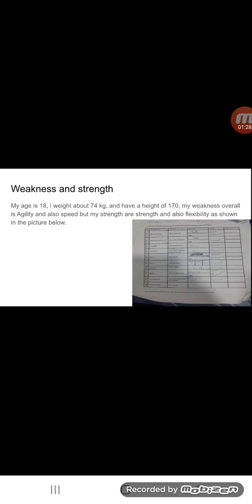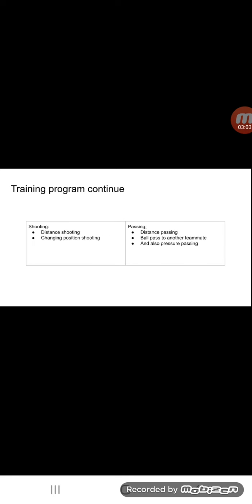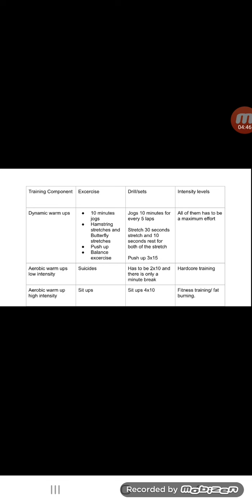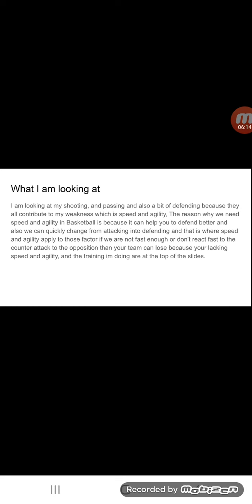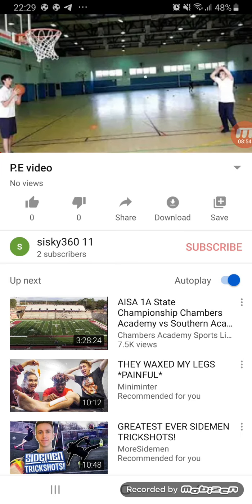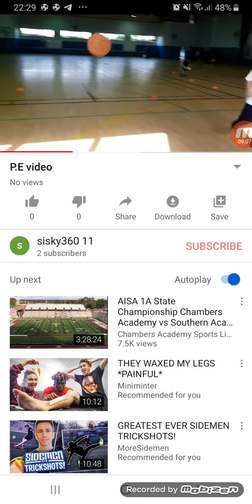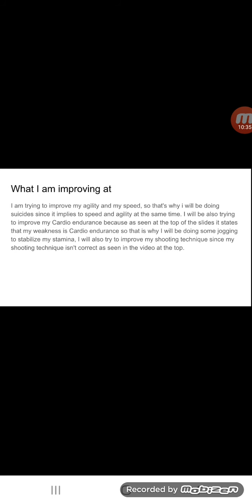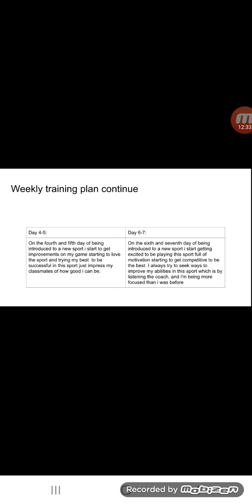26 November 2019